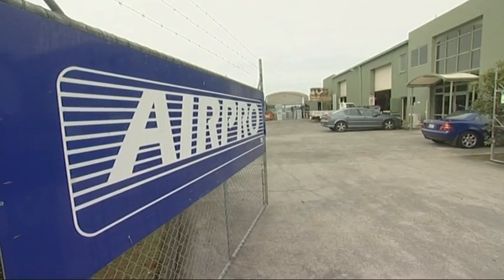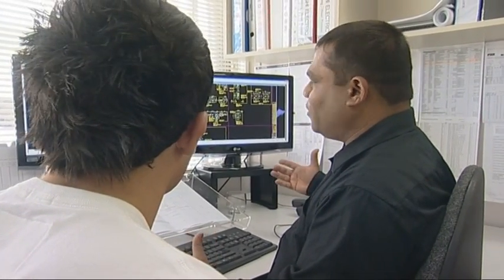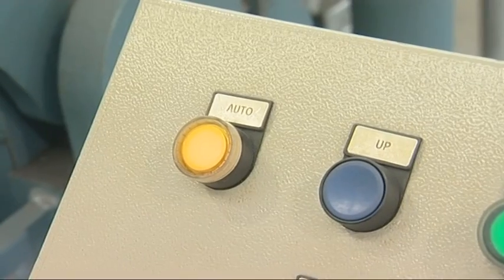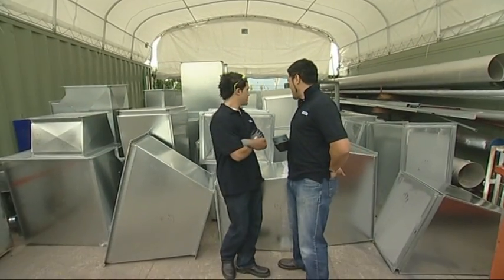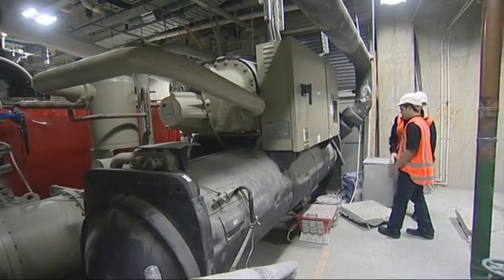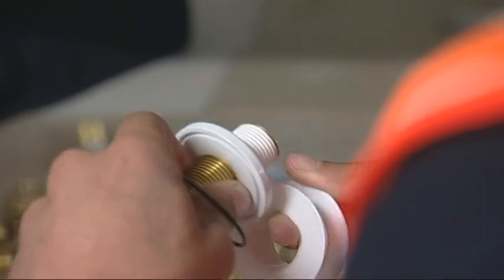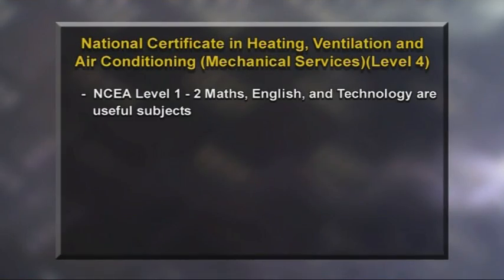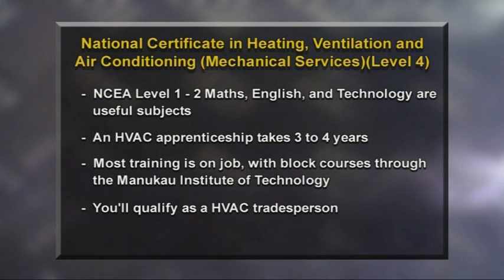HVAC trade career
Heating, Ventilating and Air Conditioning trade is explained in this short Video.  Diploma in HVAC is also avialble with the NZDE (Refer New Zealand Qualification.